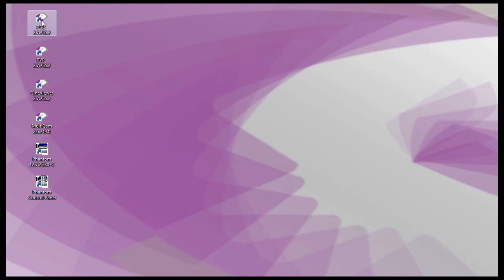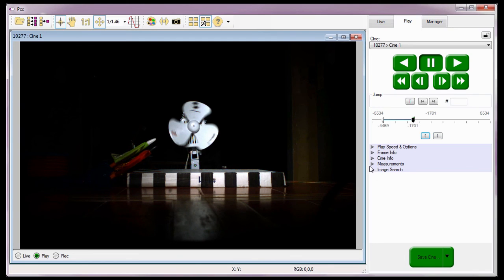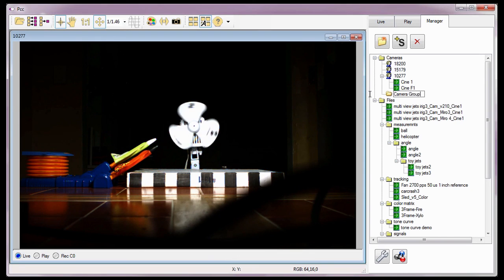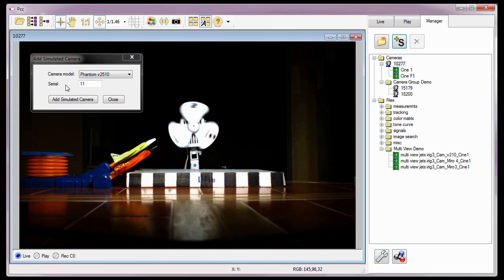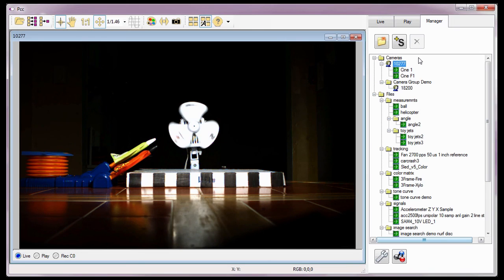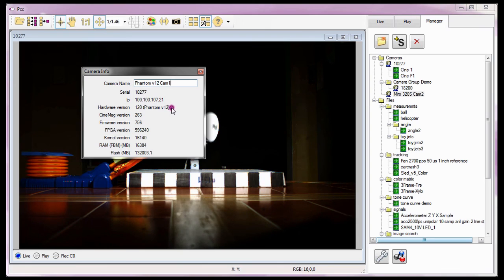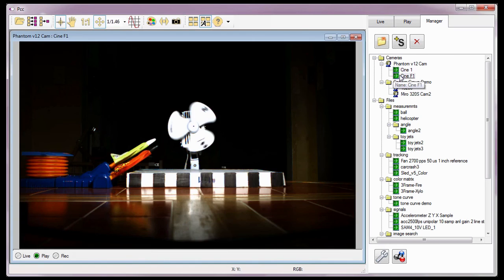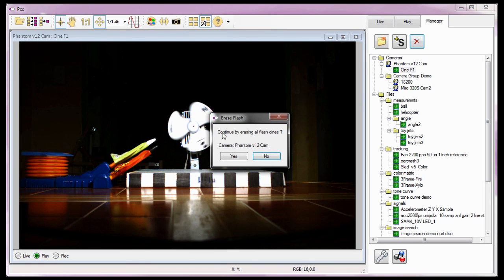The User Interfaces (Part 1) PCC Tutorial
In this PCC tutorial, you will learn the various components that make up the PCC GUI and their functions, including the Manager, Live, and Play Control Panels, the Preview and Playback Panels, and the GUI Status Bar. You will also learn to create sub-groups for both cameras and previously opened Cine files, add a simulated camera, remove a camera or Cine file from the control panel, re-name a camera, determine if a camera is available for use, Cine nomenclatures, and how to select a file to be reviewed. (Length: 18:21)